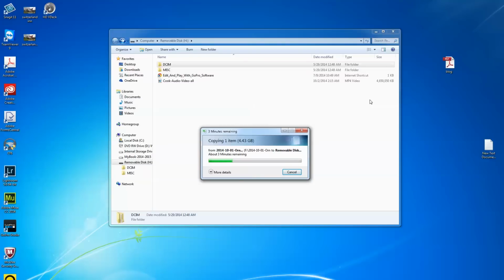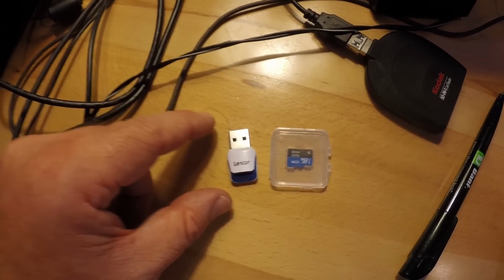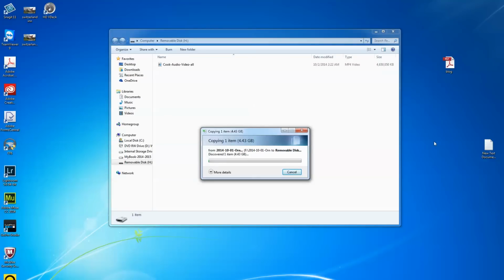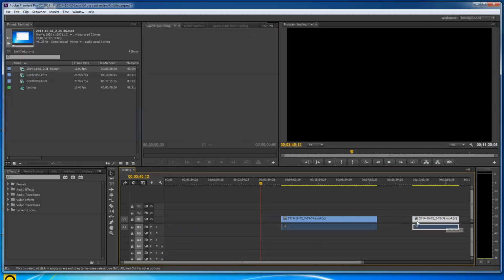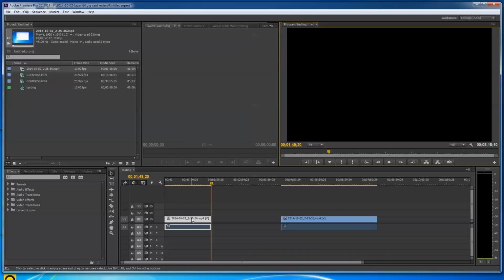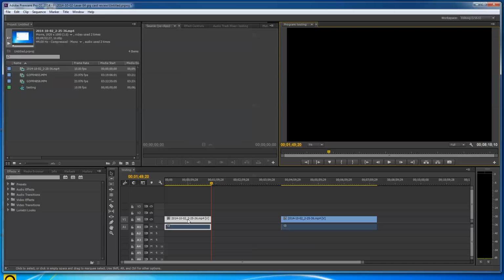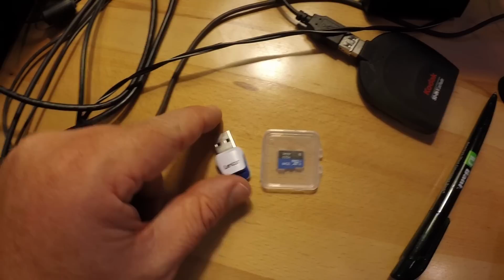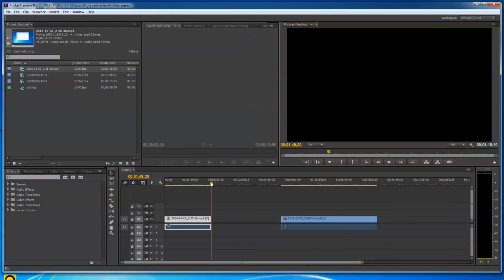Best SD Card for GoPro Hero4 - Lexar Micro SDXC UHS-I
The Lexar Class 10 633X MicroSDXC UHS-I (or is it UHS-1?) was recommended as an add-on for the GoPro Hero4 on the GoPro website, so I went ahead and purchased one. I've been using the Transcend 300X Class 10 card for my GoPro Hero3+, and it has worked flawlessly, but I was concerned that it wouldn't handle 2.7K video at 50fps, or 4K video at 30 frames per second, so I bought this 64 gig card from Amazon. In this video I test the record speeds of both the old and new card, transferring a 4.6 gig file from a high-speed USB3 optical drive. The write speeds were quite impressive with the Lexar more that doubling the write speed of the older Transcend. I'm quite confident this card will handle the 4K 30fps video that the Hero4 will throw at it. More testing to come in future videos with this card inside a Hero4! Here's the link to the Amazon page where I purchased